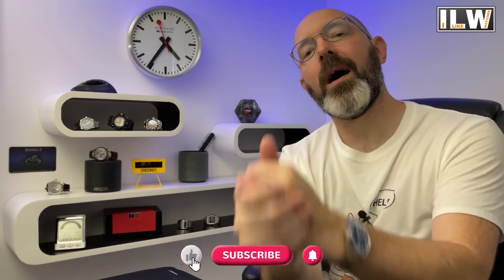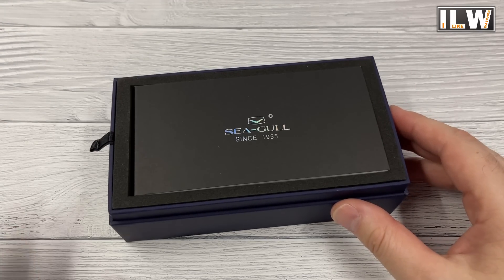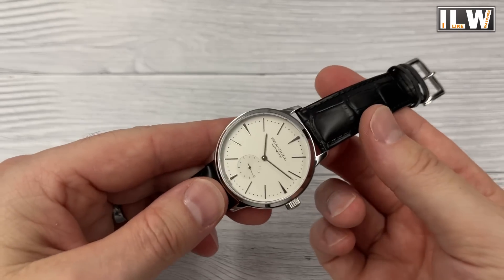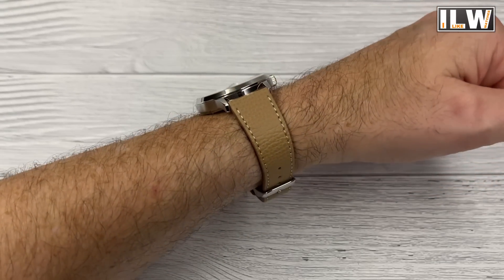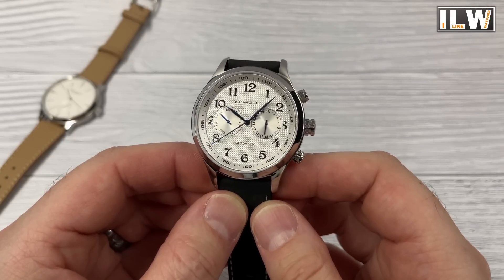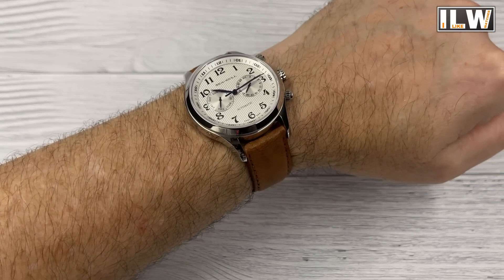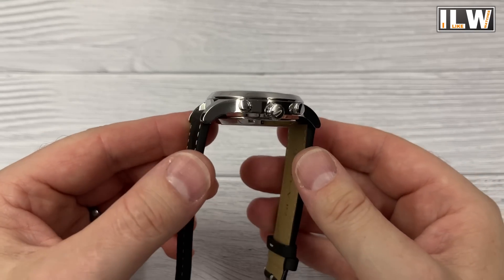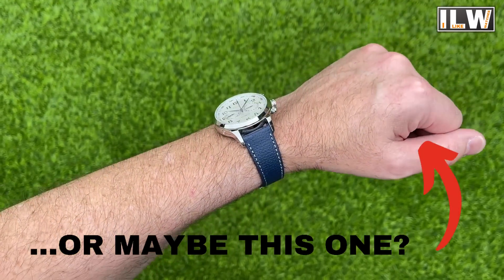TWO INCREDIBLE VALUE WATCHES FROM A MUCH UNDERRATED BRAND!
In this video I unbox one watch and review the other. Sea-gull have sent me two watches and they look to be two fantastic value watches currently available on AliExpress.

Today I was wearing this

Francis & Gaye Jewellers
Ryan is there to look after any viewers of ILW so please don't be afraid to contact him using the email below should you be interested in ANY watches! He will absolutely 100% take care of you! (Sadly, he can only send items to the UK and the EU)

ilike_watches_
James Instagram (Exciton watch designer)
JF_watches_99